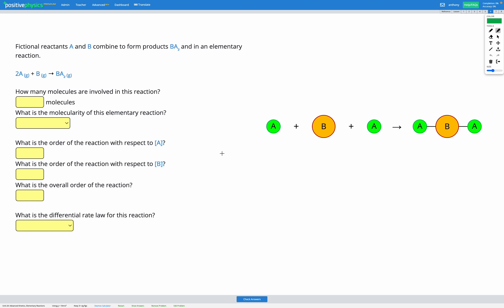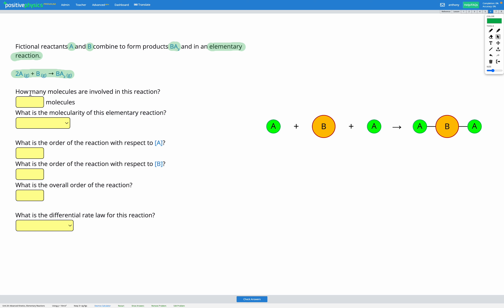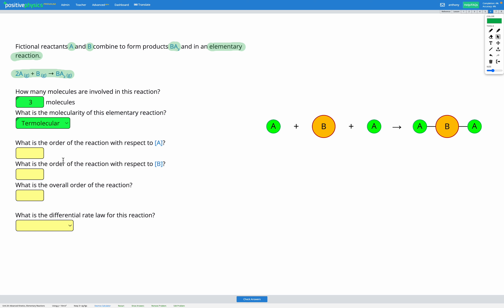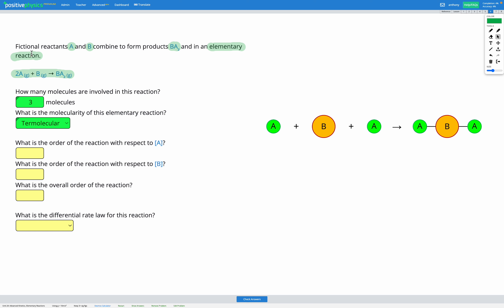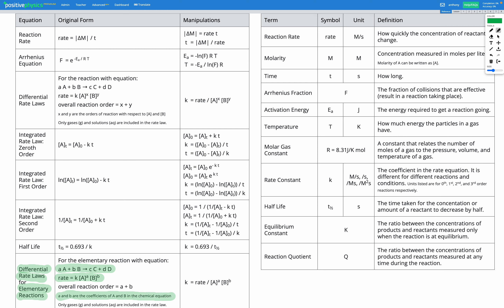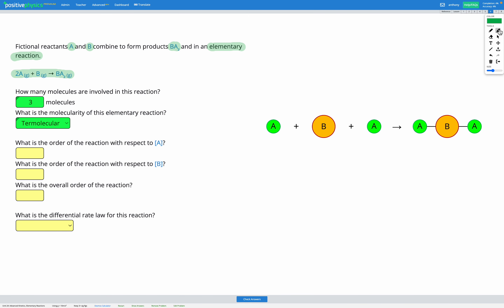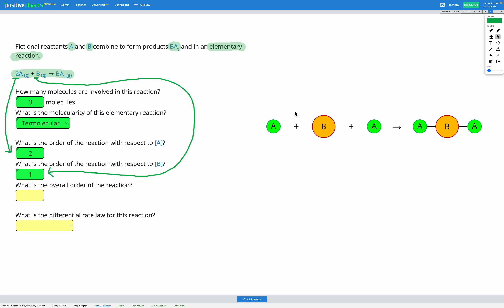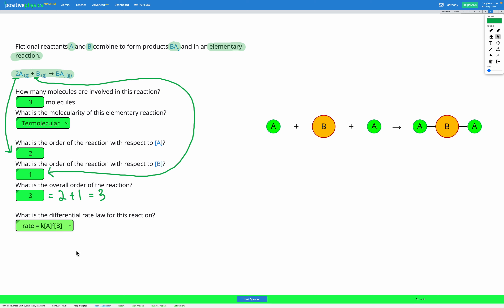Chemistry - Advanced Kinetics - Elementary Reactions